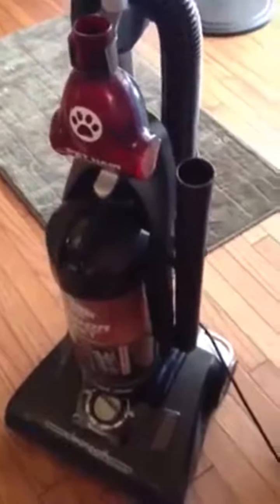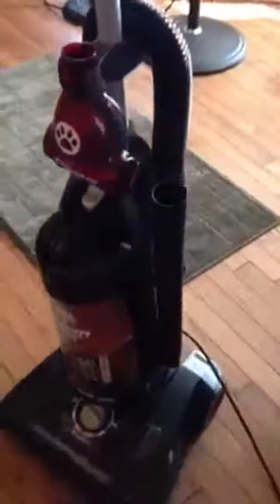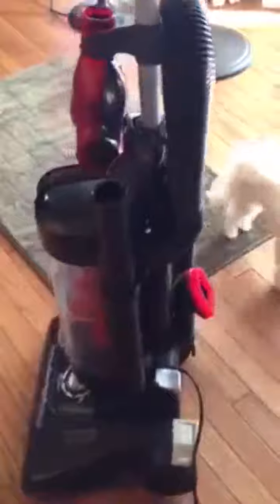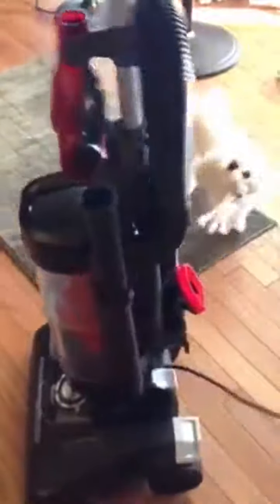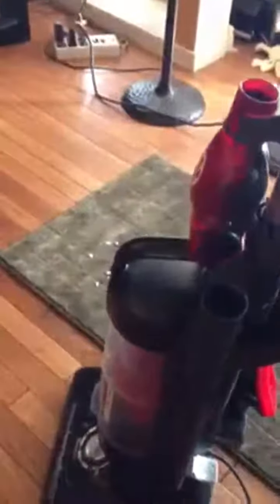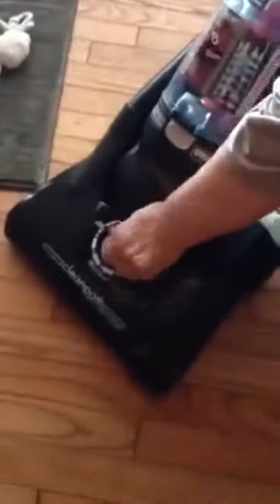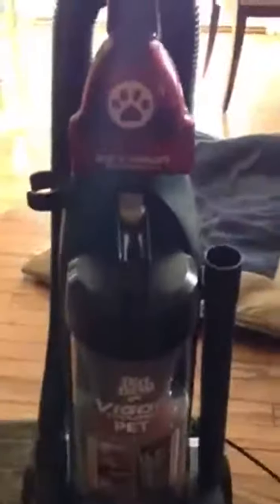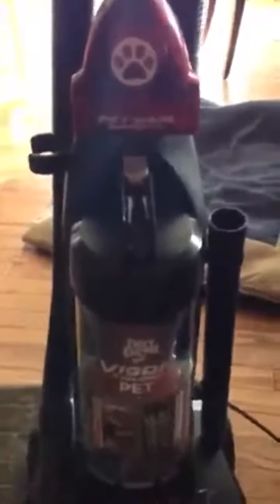Dirt Devil Vigor Cyclonic Pet Bagless Upright Vacuum Review